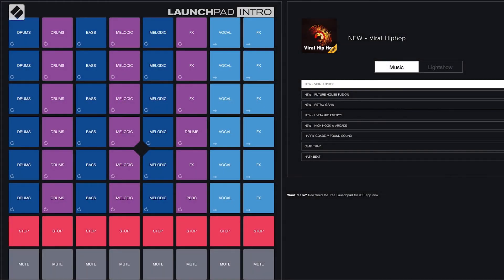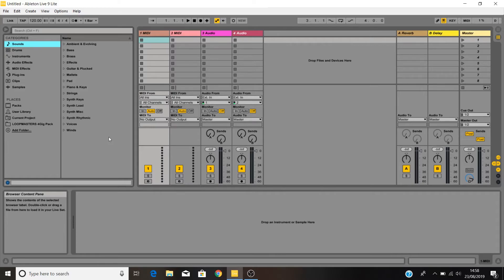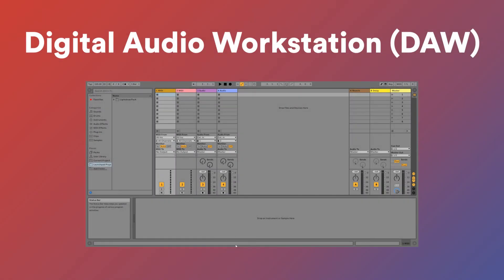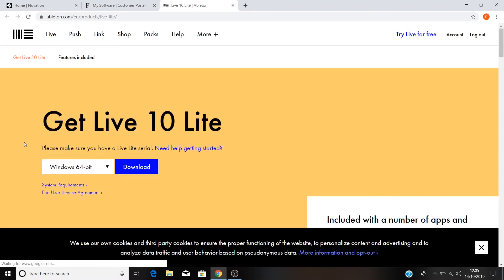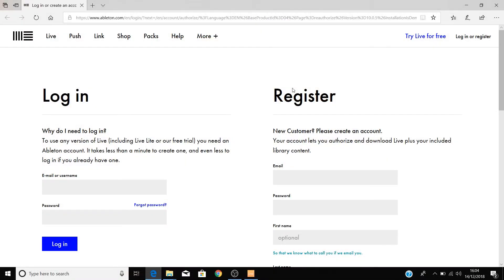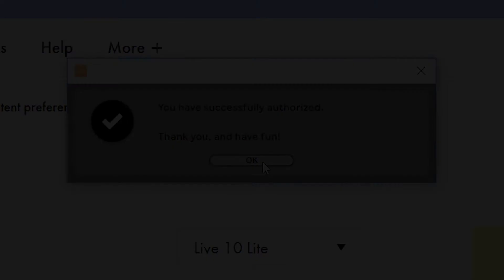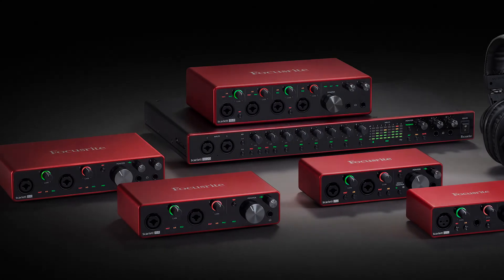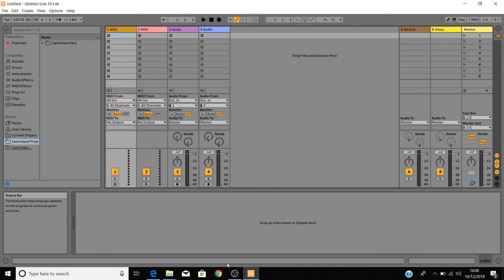Installing Ableton Live Lite on PC // Launchpad Pro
Chapters:

00:00 - Introduction
01:50 - My Software
02:15 - Download Ableton Live Lite
02:40 - Install Ableton Live Lite
03:00 - Authorise Ableton Live Lite
04:15 - Audio Preferences